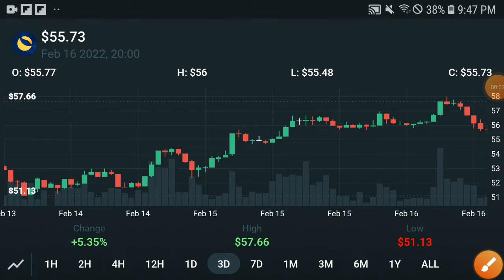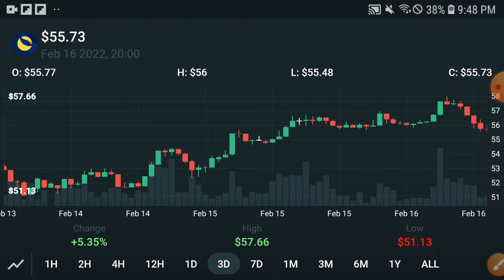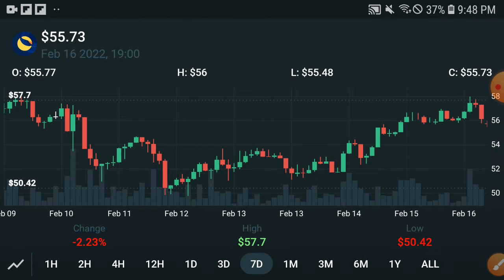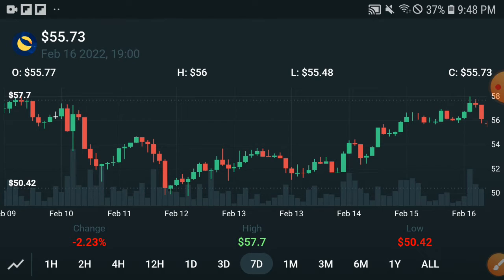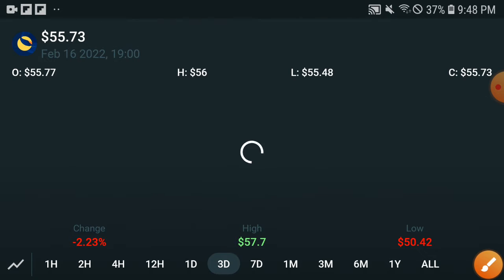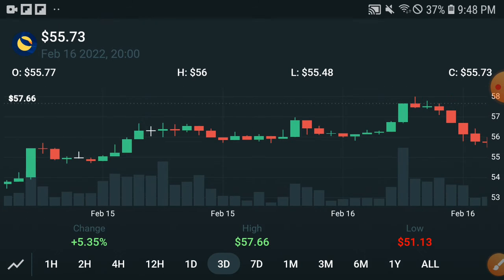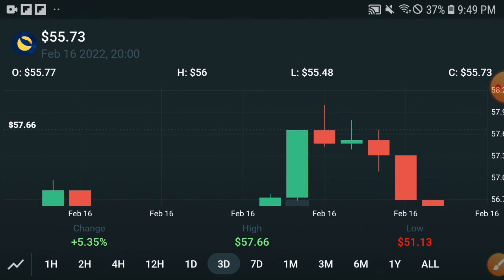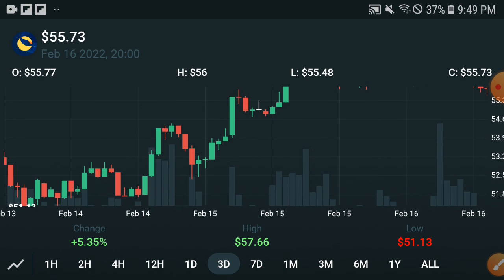Terra WIL PUMP! || Terra Luna Price Prediction! Terra Luna Today Update